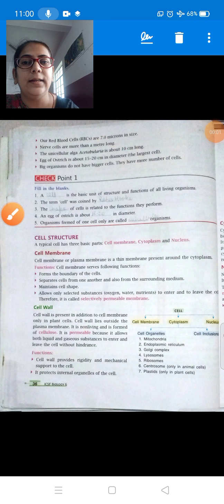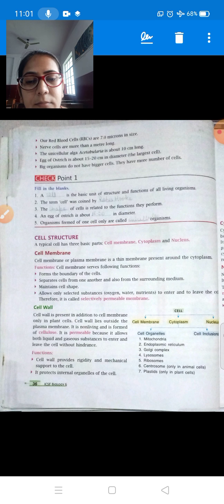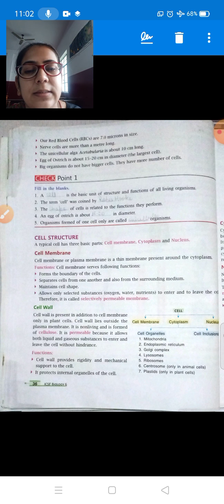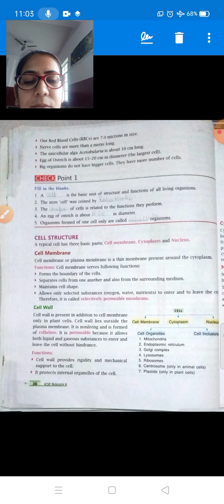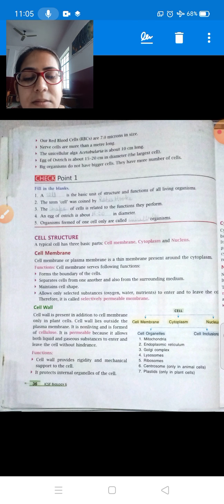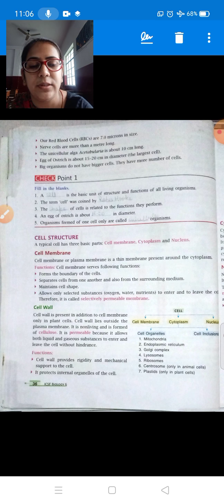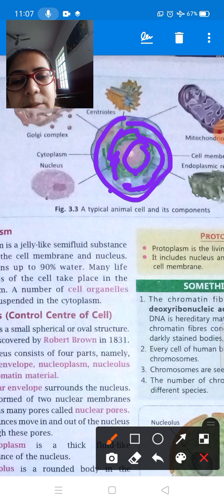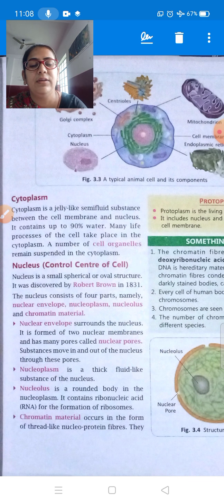Class 6th Biology chapter 3rd part 2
cell membrane, cell wall and cytoplasm